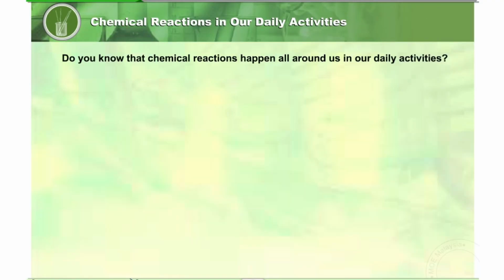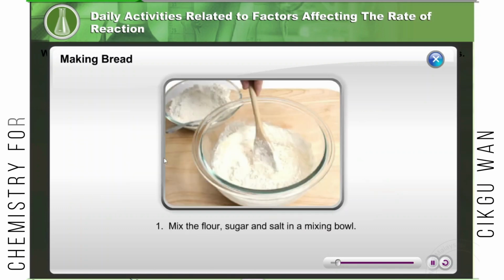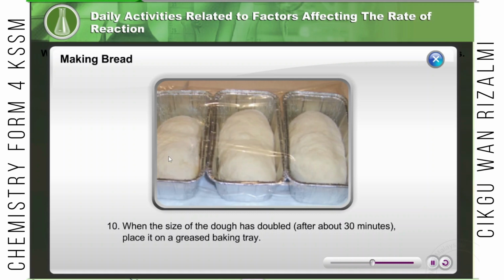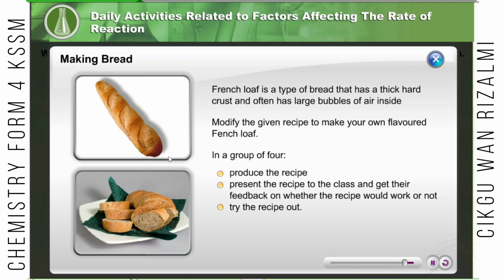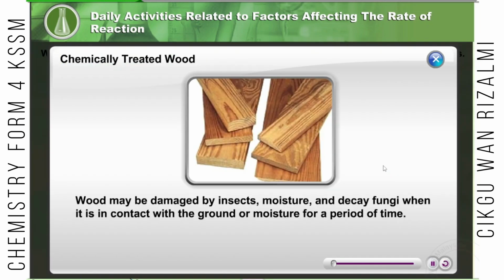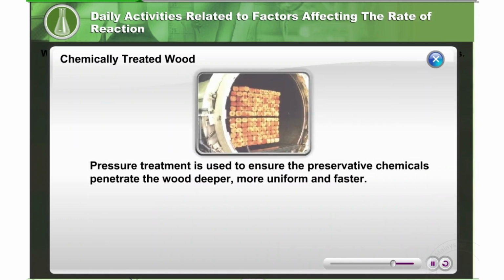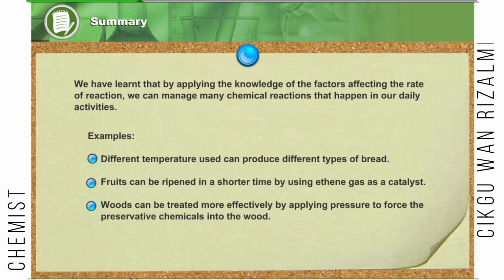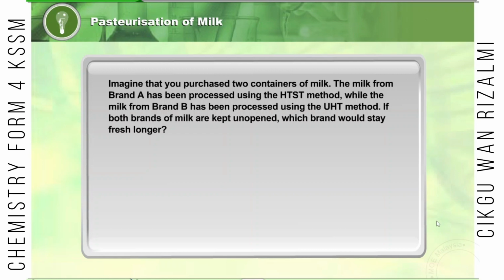7.3 Application of Factors that Affect the Rate of Reaction in Daily Life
Chemistry Form 4 KSSM

Chapter 7 : Rate of Reaction

Subtopic 7.3 : Application of Factors that Affect the Rate of Reaction in Daily Life